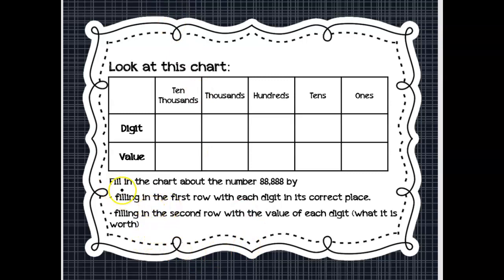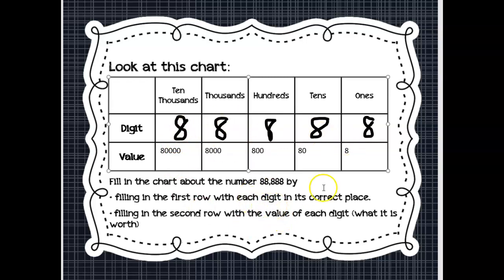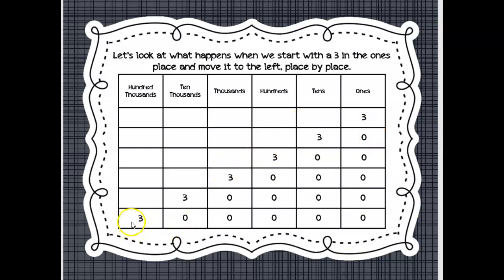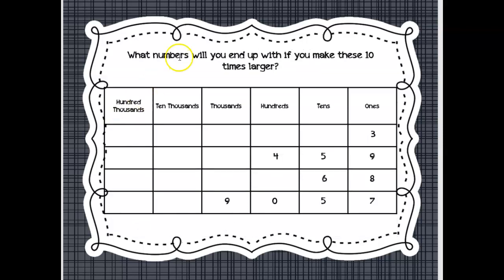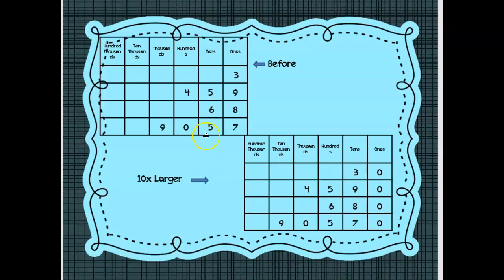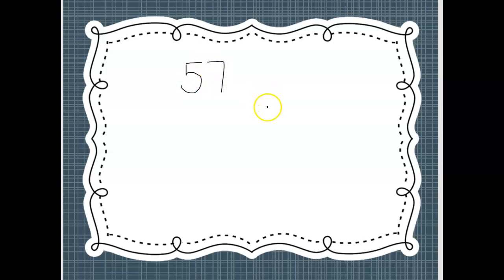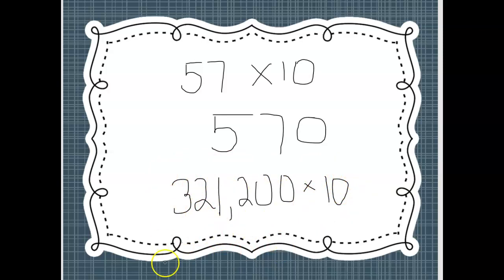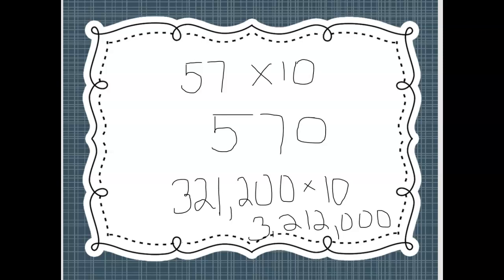Place Value Aug. 19th